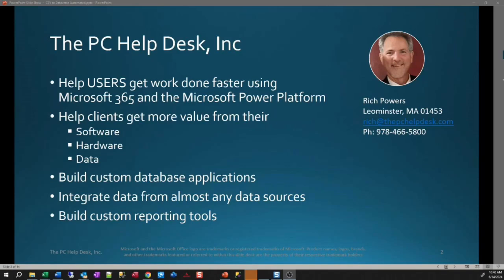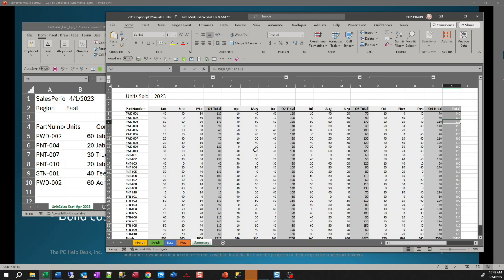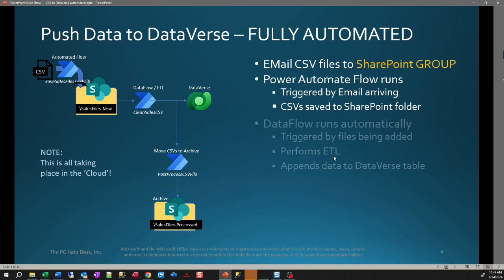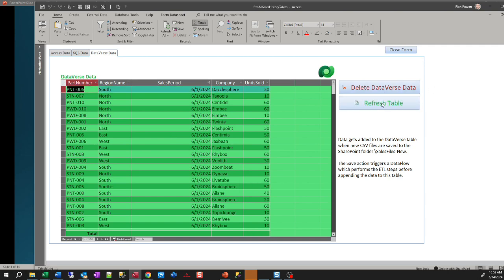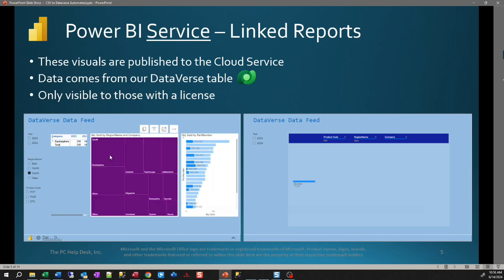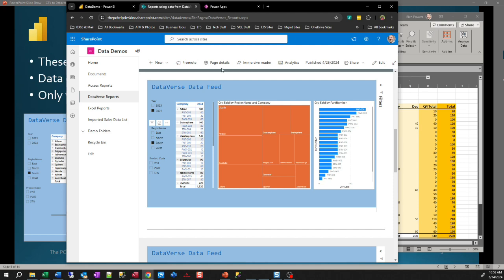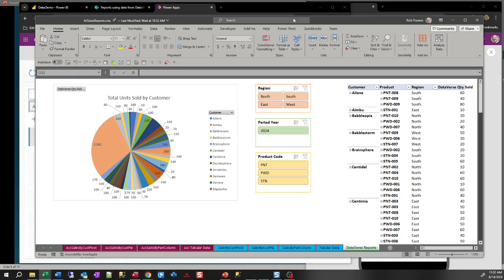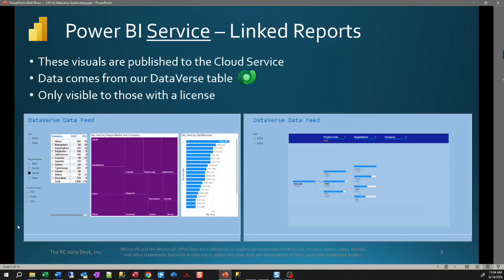Automatically import CSV files' data to DataVerse using Use Power Automate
Stop manually transferring data from CSV file attachments into annual Excel Reports. See how the Microsoft Power Platform can fully automate the processing of CSV files sent as email attachments.

Also see how having our data in the cloud allows us to consume it in Access, Excel, PowerPoint, Power BI, Teams,
Power Query, the ETL tool in Excel, can transform the contents of those text files and append it to your favorite database store with the click of a button. Then see how you can use that database as a source for more robust reporting.